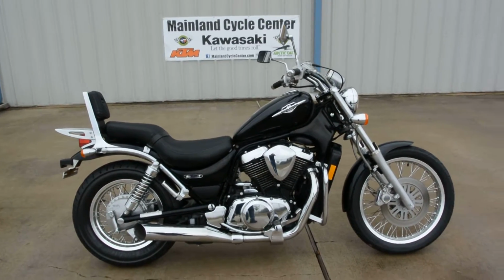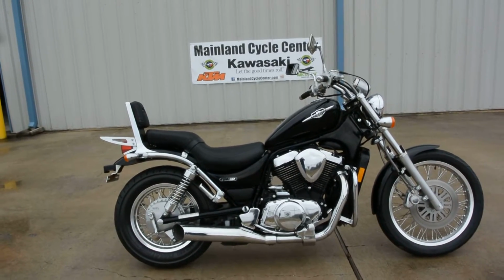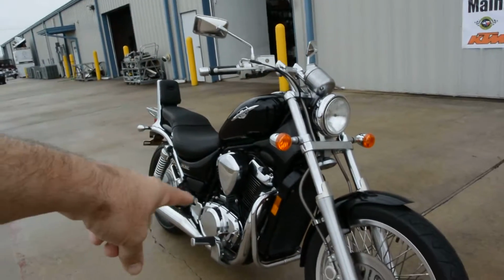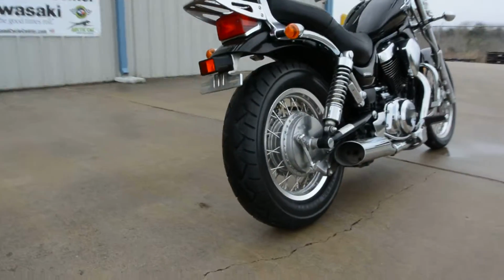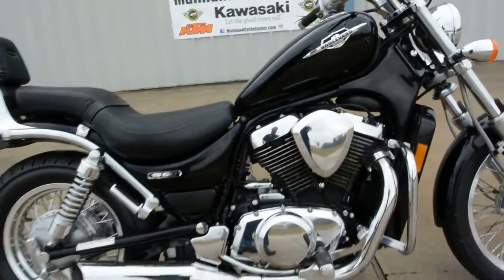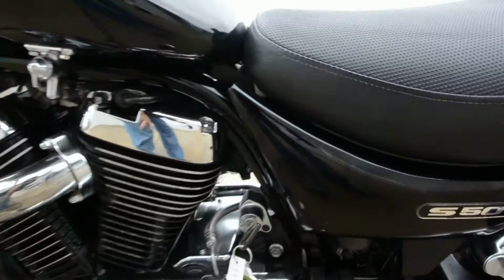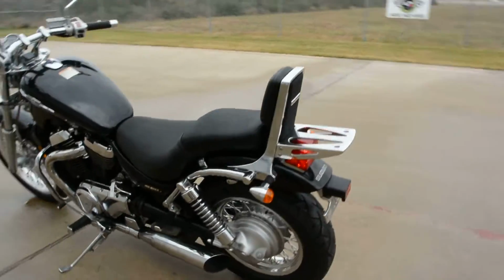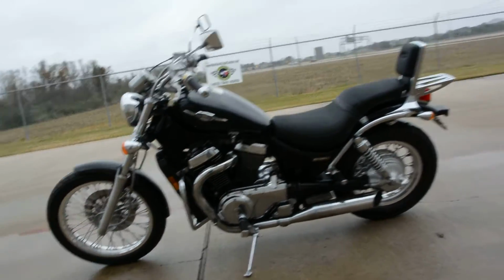For Sale $3,599 2007 Suzuki Boulevard S50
Please enjoy Mainland's look at this 2007 Suzuki Boulevard S50. Mainland Cycle Center is located in La Marque, TX just outside of Houston, Texas. We want to earn your business!